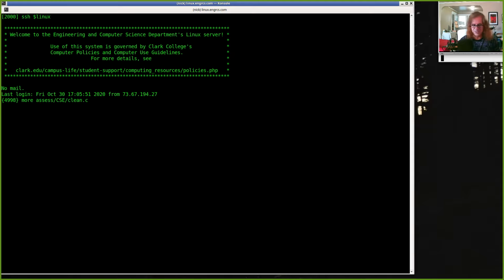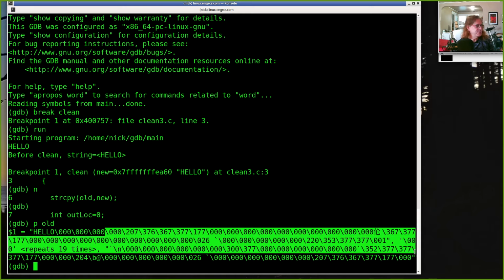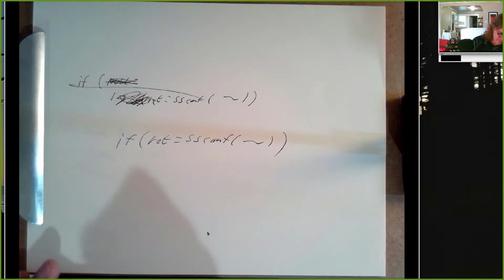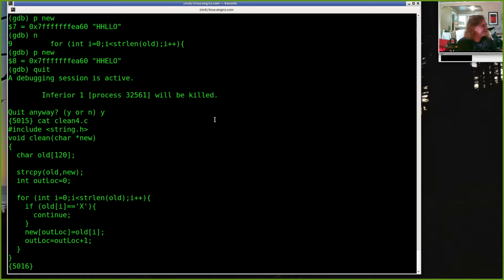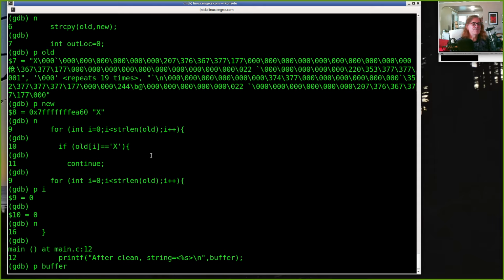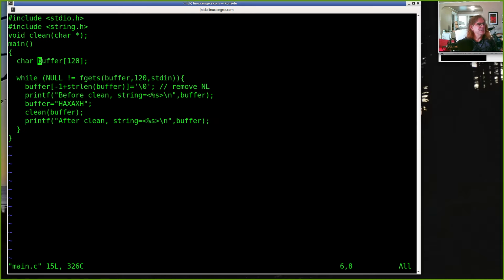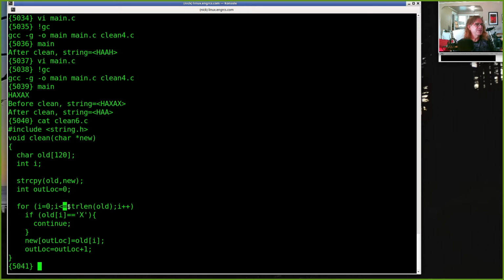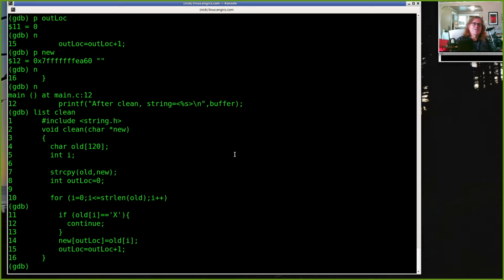CSE224B 20201030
01:48 ODP452
06:37 gdb